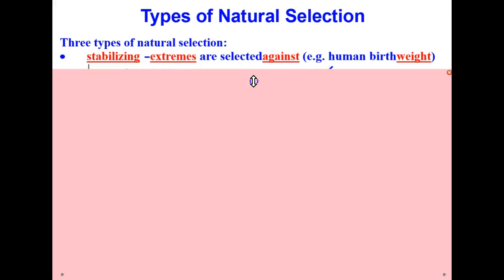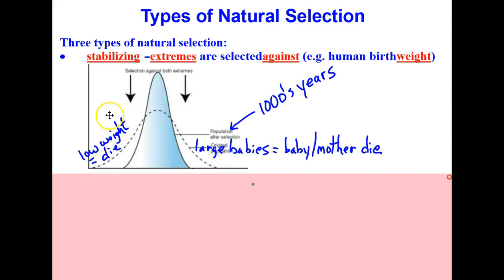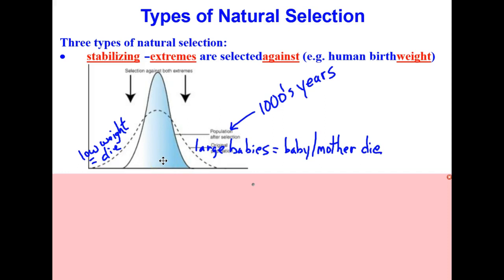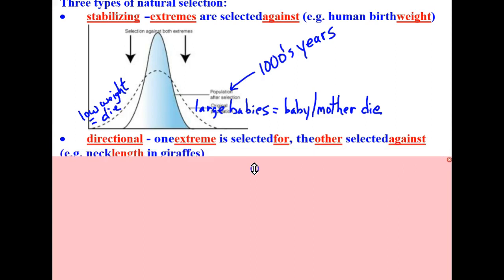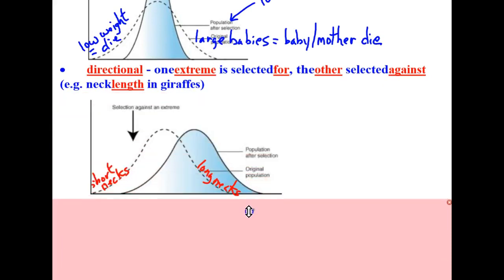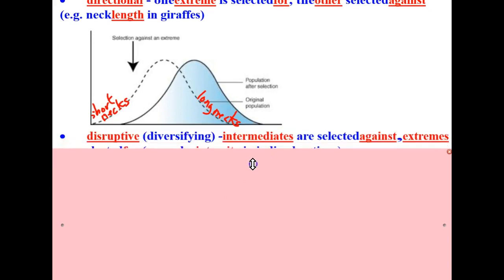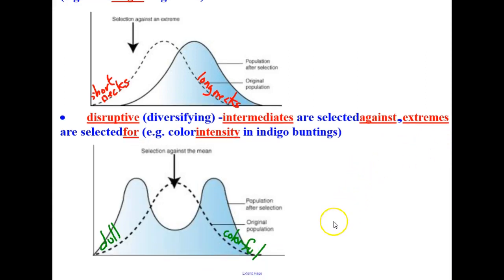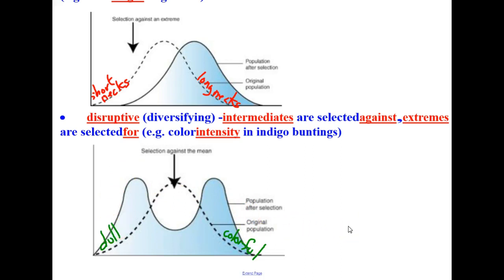Types of Natural Selection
This video lesson discusses the 3 types of natural selection including stabilizing selection, directional selection, and disruptive (diversifying) selection.